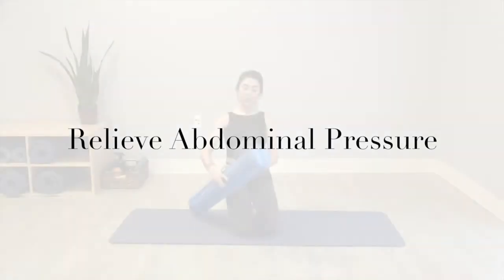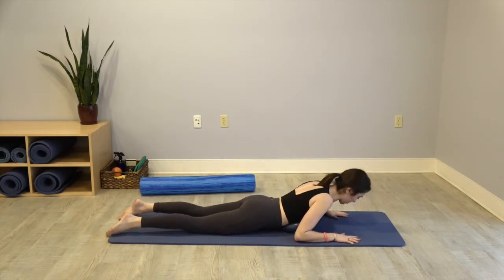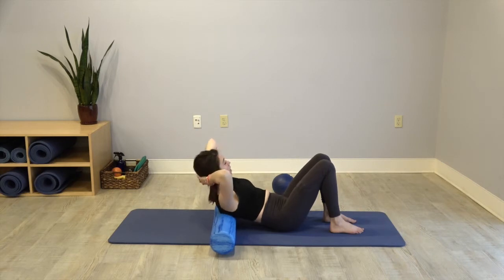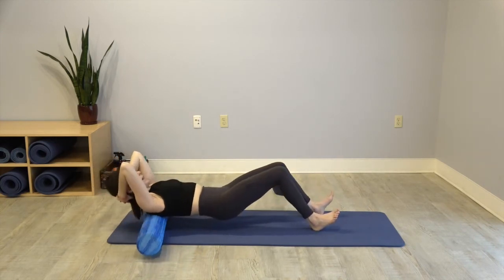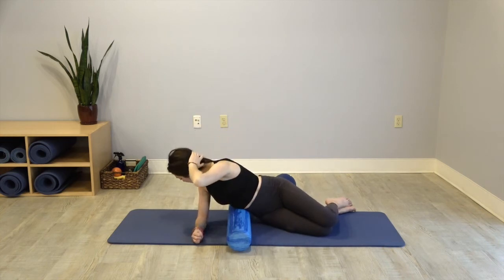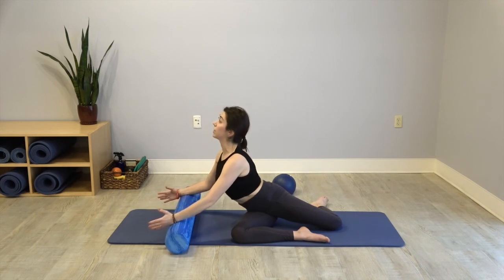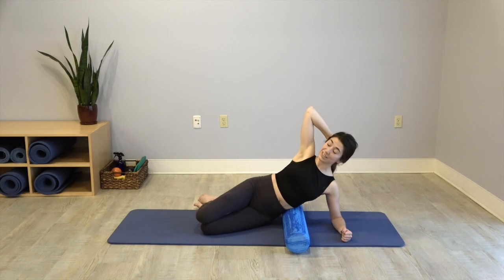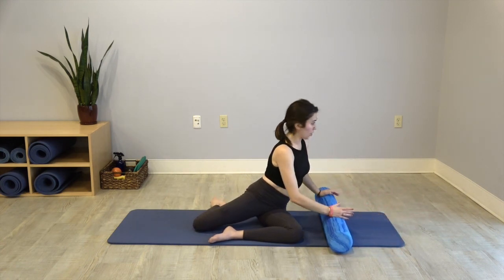Massage an Upset Tummy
Gas and bloating can cause serious discomfort, but a gentle abdominal massage can go a long way to help!  Using a soft ball, you find relief and reduce the pooch.

Level: Beginner

Equipment: Pilates Mat and soft 9" Fitball

Discover our Fort Wayne studio's group classes and/or our go-with-you-anywhere virtual mat classes!   Our virtual classes are designed to sculpt long, lean, toned muscles and build an aligned body.  Pure Movement Studio is an education-focused Pilates studio. Our instructors deliver classes to improve overall strength and flexibility, correct common muscular imbalances, improve posture, and help achieve your fitness goals. It’s the educational focus of a Pure Movement studio class brought to you virtually as a part of your total Pilates practice!

Become a Pure Movement member and you receive:
* NEW VIDEOS delivered by your Pure Movement team every month
* Every workout is fresh and informative to help you learn more about the method and your body
* Unlimited Access to a members-only video library
* Minimal equipment required, you'll need a mat, and always optional dependent on the class are free weights, a Fitball, resistance bands, and a soft foam roller

AIREX® Yoga Pilates Mats
Neoprene Hand Weights
FitBALL Mini 9”
Theraband Resistance Bands
6” Diameter Soft Foam Roller
Theraband Weights or Bangles